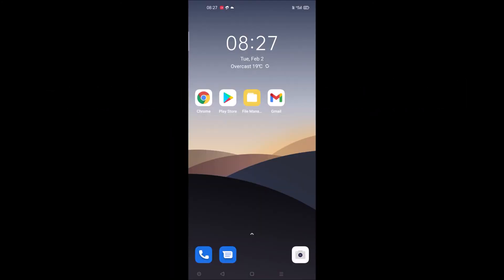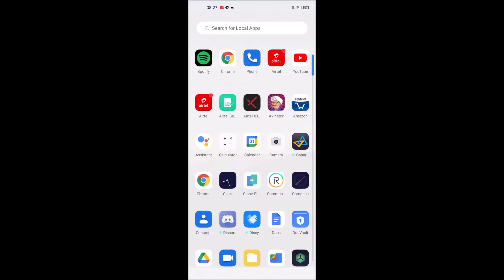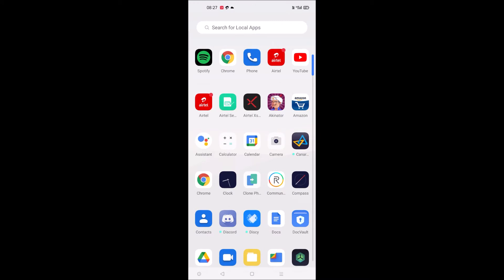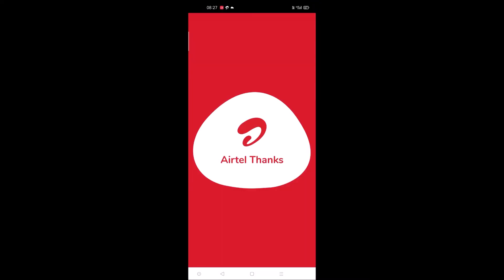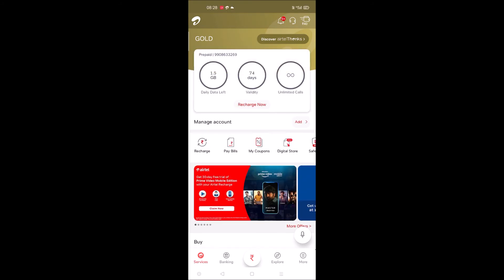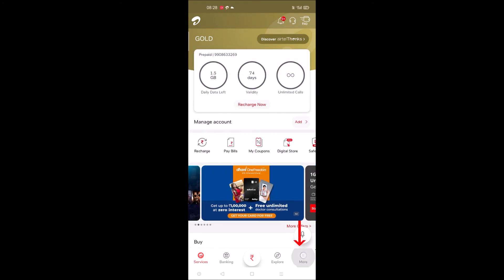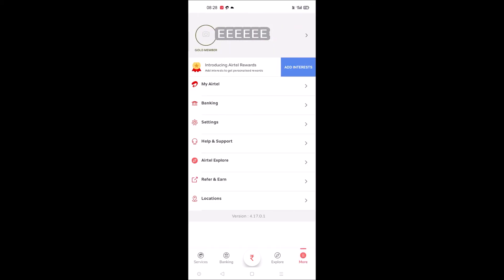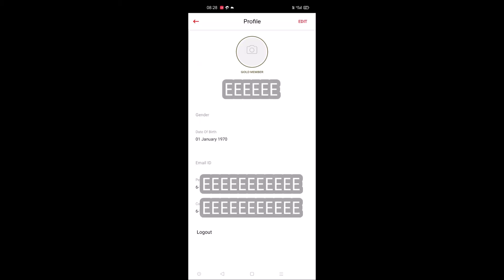How to Logout from Airtel Thanks App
If you are using airtel thanks app and looking to logout from airtel thanks app, then logout in the above shown way